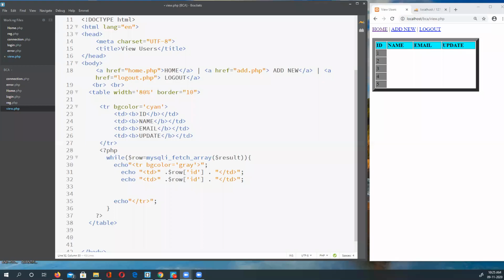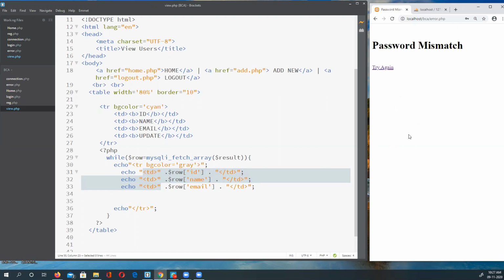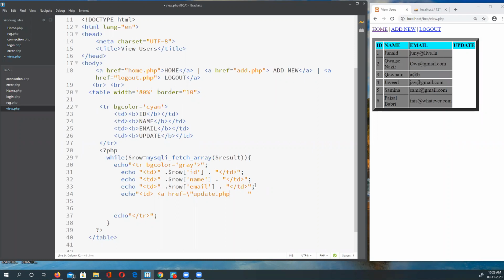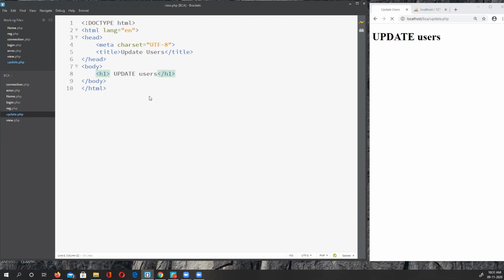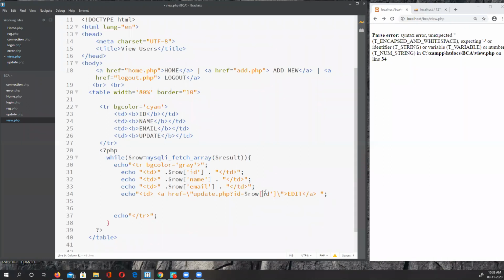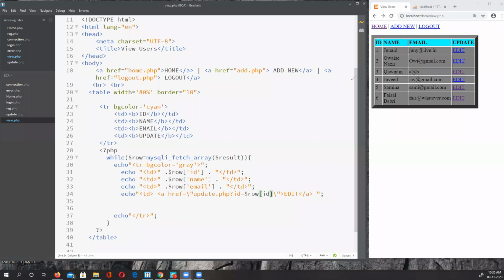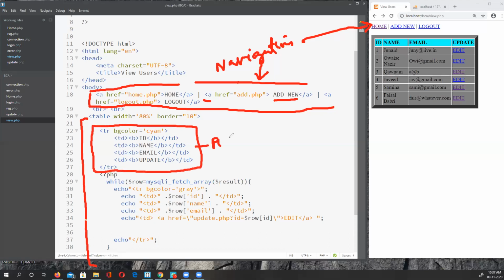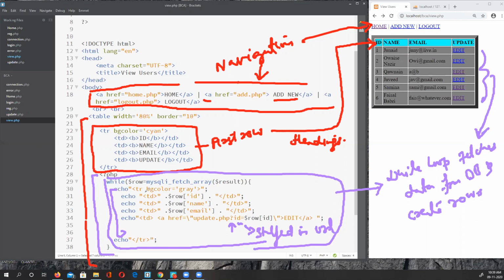PHP MYSQL 7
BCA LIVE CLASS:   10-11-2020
ISLAMIA COLLEGE OF SCIENCE AND COMMERCE